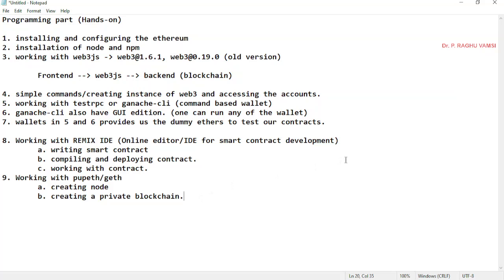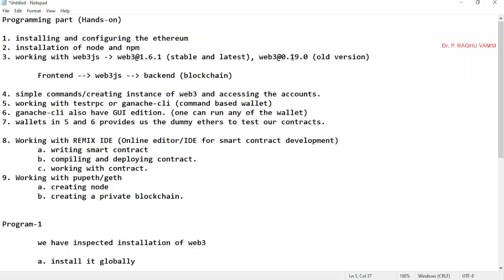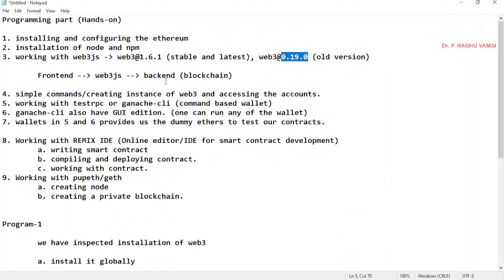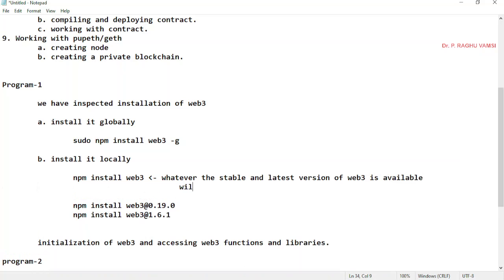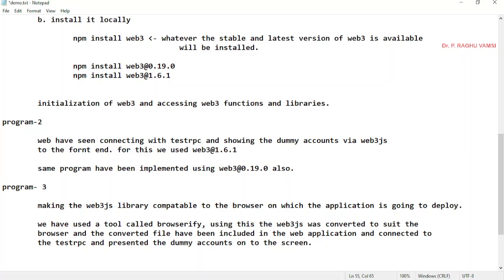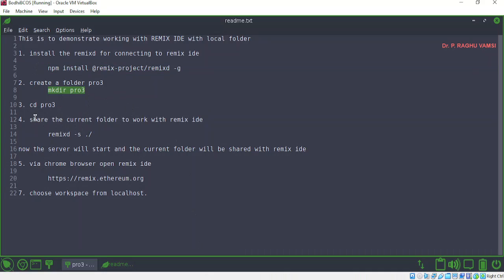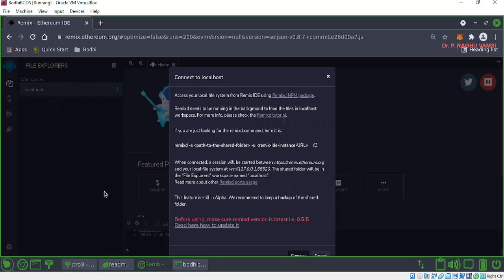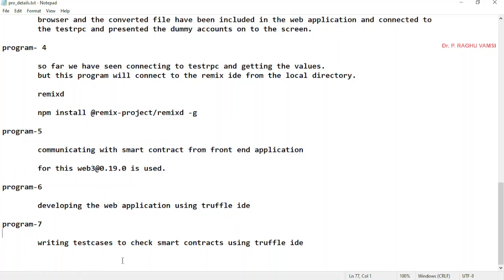36 Description of Hands-on programs on web3js